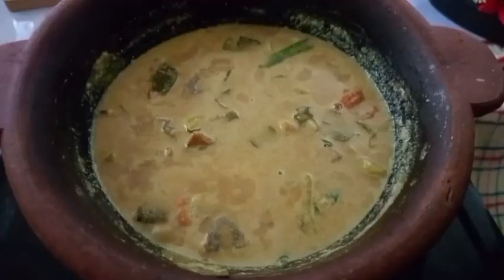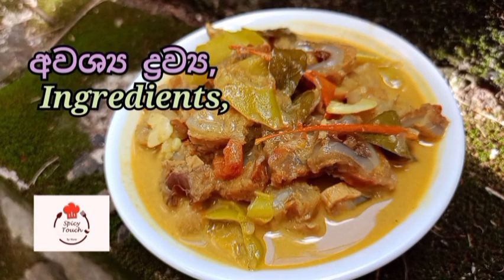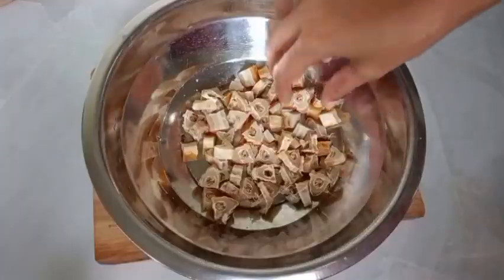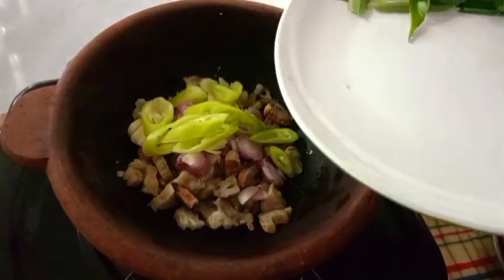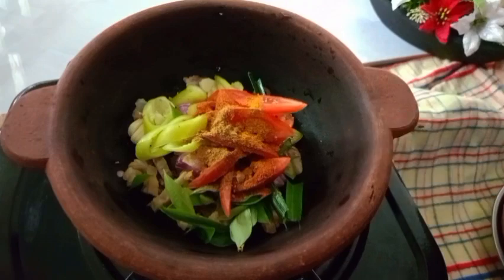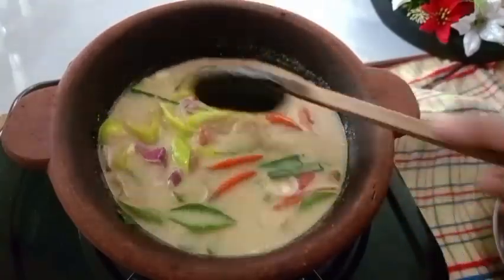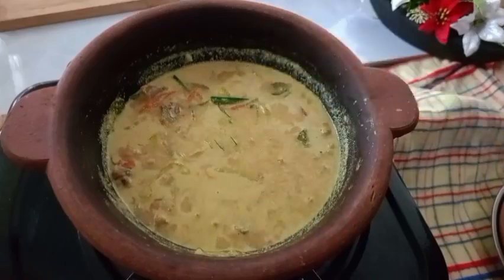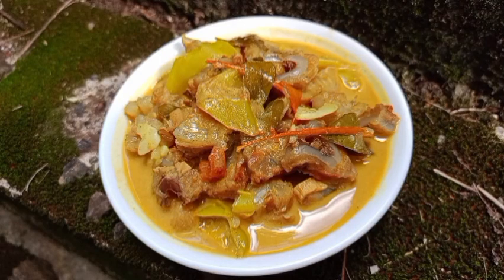මෝර පටි කරිය / Shark Backbones Curry මේ විදියට හදාගත්තොත් උයාගන්න බත් ටිකත් මදිවෙනවා ෂුවර් ..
🌟 අවශ්‍ය ද්‍රව්‍ය / Ingredients,

 * මෝර පටි (කාටිලේජ)
 Shark Backbones
(Cartilage / Elasmobranch)

 * ළූනු / Onion
 * මාලුමිරිස් / Banana peppers
 * සුදුළූණු / Garlic
 * රම්පා / Pandan leaves
 * කරපිංචා / Curry leaves
 * තක්කාලි තමා රසම (අකමැති නම් වෙනත් ඇඹුල් වර්ගයක් ගන්න)
 Tomato is the tastiest (if you don't like it, take another sour variety)
 * උළුහාල් / Fenugreek seeds
 * මිරිස් කුඩු  / Chilli powder
 * අමු තුනපහ / Unroasted curry powder
 * කහ කුඩු / Turmeric powder

 * ලුණු රස අනුව/ Salt to taste

🐟  කරවල, මෝර පටි ගෙදරටම ගෙන්නගන්න, ජයකොඩි 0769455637 (whatsapp)
fb පේජ් එක හරහා ගෙන්නගන්න කැමති අයට,

මගෙ චැනල් එක සබ්ස්ක්‍රයිබ් කරන්නත්, බෙල් අයිකන් එක ක්ලික් කරන්නත් අමතක කරන්න එපා.